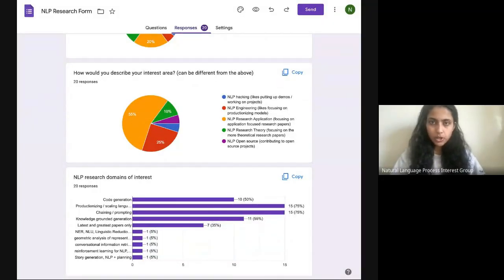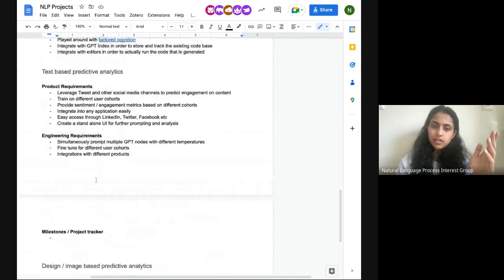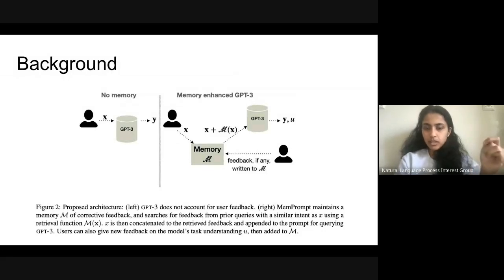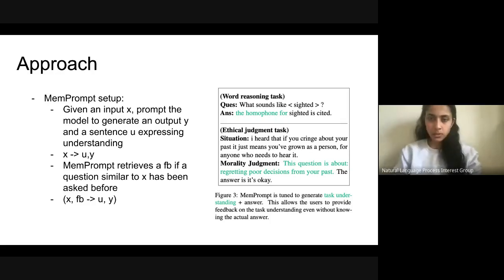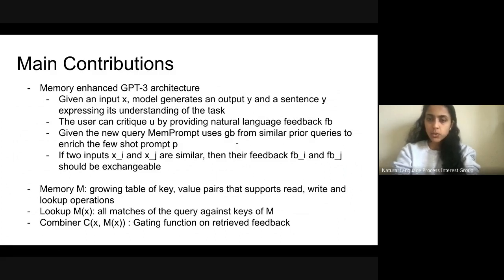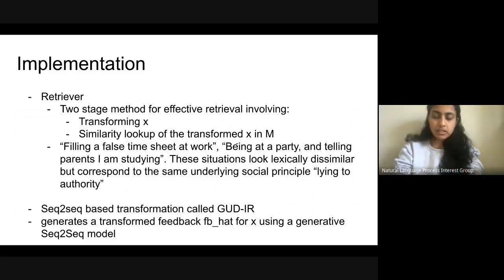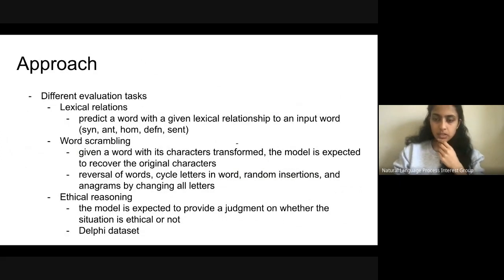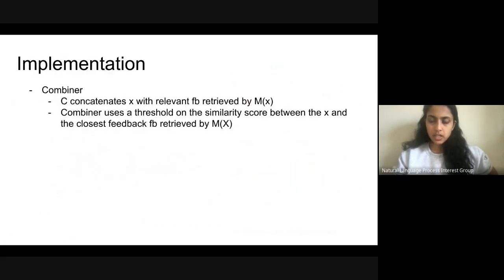MemPrompt: Memory-assisted prompt editing to improve GPT-3 after deployment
In this video we discuss MemPrompt. We had covered a lot of papers in the past that discuss where information is stored inside language models. In this paper, we discuss how to effectively correct mistakes via user interactions with the system without pre-training.

05:57 MemPrompt